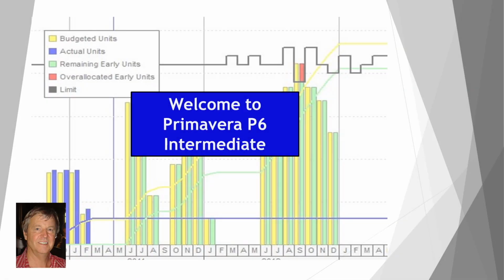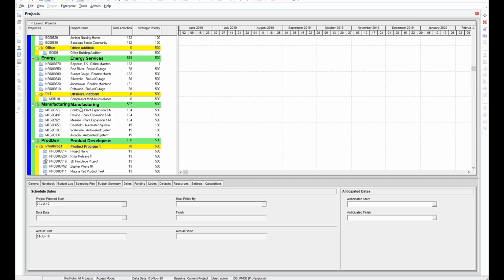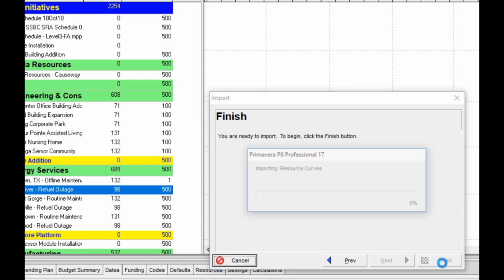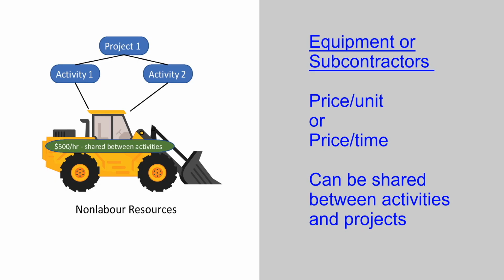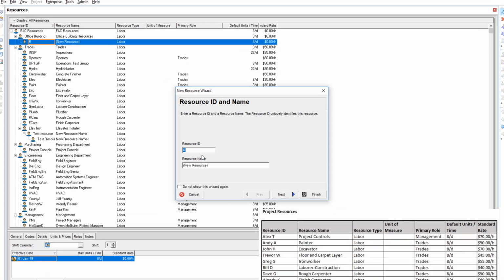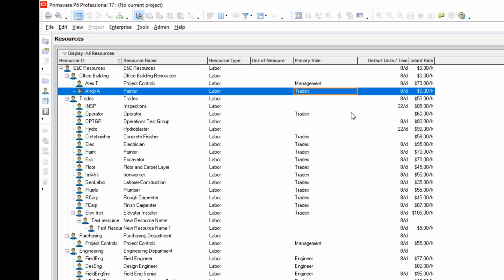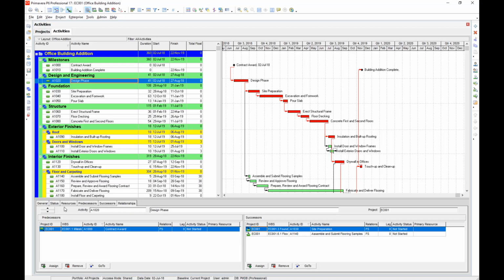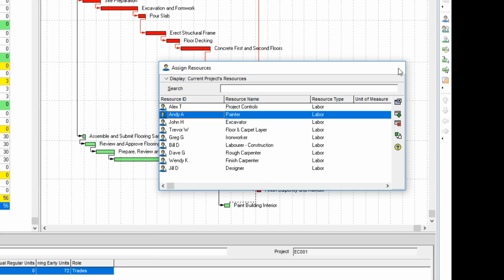🔹 Primavera P6 Intermediate Tutorial 🔹 Lessons 1-4: Importing & Resources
This Primavera P6 Intermediate course builds on the fundamentals taught in the Beginner series (see link) and takes your scheduling skills to the next level. Designed for project managers, schedulers, engineers, and project controllers, this course introduces key P6 tools and techniques essential for managing more complex, real-world projects.

You’ll learn how to import and export projects, create and assign resources, build and apply activity codes, and control how data is grouped, sorted, and filtered. The course covers layout customisation, usage profiles, constraints, reports, and baselines. It also includes lessons on progress updating, lookahead planning, scheduling logic checks, and how to create and interpret stacked histograms.

By the end of the course, you’ll be equipped to manage schedule logic, monitor resource usage, and produce professional reporting outputs.

Designed for:
🔹 Project Managers
🔹 Project Controllers
🔹 Project Schedulers
🔹 Engineers
🔹 Cost Controllers

00:00 Lesson 1 – Introduction to P6 Intermediate Course
02:55 Lesson 2 – Importing and Exporting Projects
07:51 Lesson 3 – Creating Resources in P6
16:08 Lesson 4 – Assigning Resources
20:16 Next Lessons

Lessons 1 to 4 (this video)

Lesson 1 – Introduction to P6 Intermediate
Course overview, instructor background, and how this course fits into your P6 learning path.

Lesson 2 – Importing and Exporting Projects
Learn how to import and export XER files, select EPS nodes, and correctly integrate external schedules.

Lesson 3 – Creating Resources in P6
Understand labour, non-labour, and material resources. Learn to create and structure a reusable resource pool.

Lesson 4 – Assigning Resources
Step-by-step guide to assigning resources to activities using direct assignment and bulk methods.

Lesson 5 – Activity & Resource Usage
Explore the Activity Usage Spreadsheet/Profile and Resource Usage tools to monitor costs and units.

Lesson 6 – Creating Activity Codes
Create activity codes at the global, EPS, or project level. Define code values for filtering and grouping.

Lesson 7 – Assigning Activity Codes
Apply activity code values to schedule activities and use them for multi-level grouping and filtering.

Lesson 8 – Grouping and Sorting Activities
Master custom group and sort views using WBS, activity codes, and user-defined fields.

Lesson 9 – Creating and Applying Filters
Build advanced filters using date ranges, activity codes, and logical parameters. Includes stacking filters and histogram use.

Lesson 10 – Progressing a Baseline Schedule
Set a data date, apply actuals, and schedule updates. Learn how to align with your baseline and identify delays.

With a background is in Project Controls, covering over 35 years, his experience includes mega projects in the Mining, Oil & Gas and Heavy Industries. Over the years, he has worked as a Project Controls Specialist for many of the major International Companies. He has a Bachelor’s Degree in Mechanical Engineering and a Master’s degree in Industrial Engineering